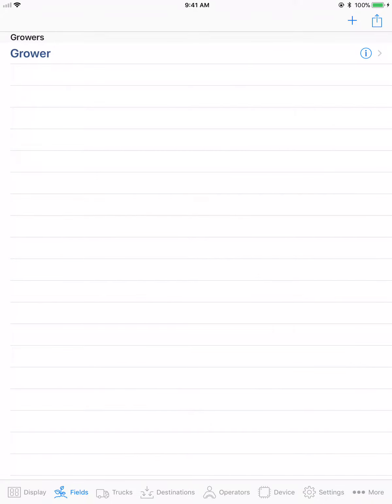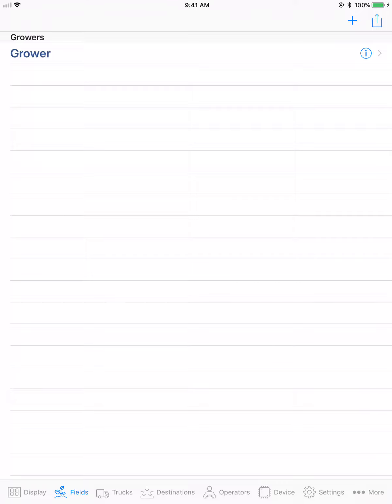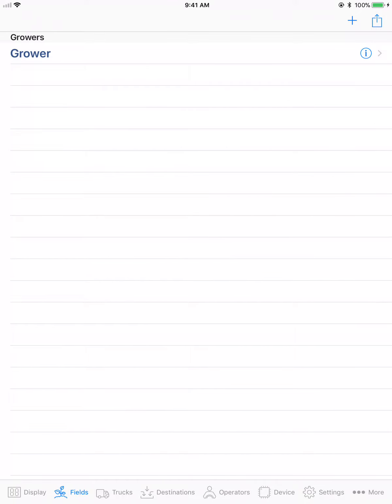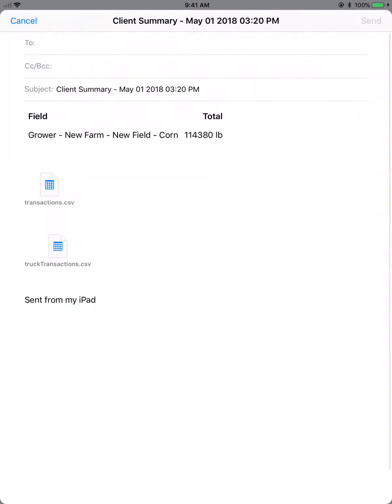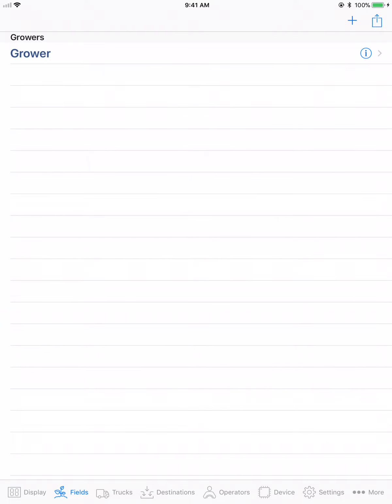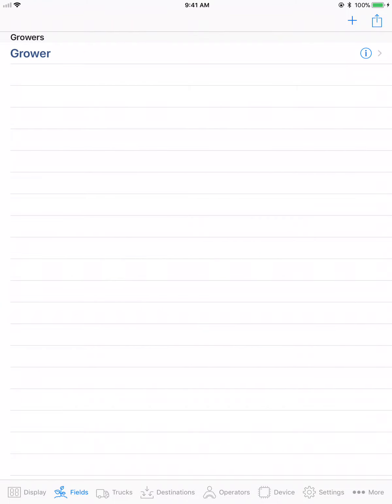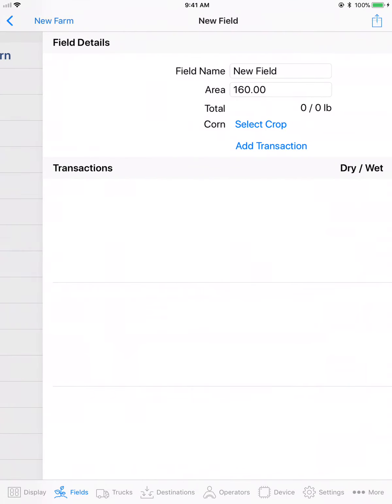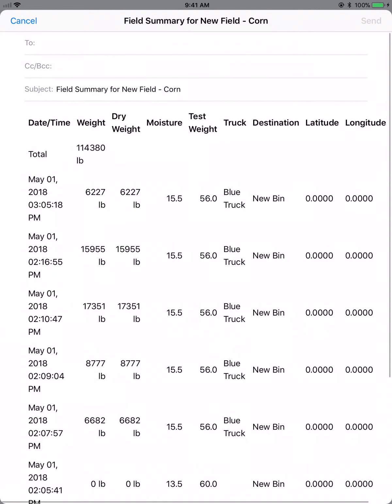Libra Cart: Exporting Harvest Data through Email